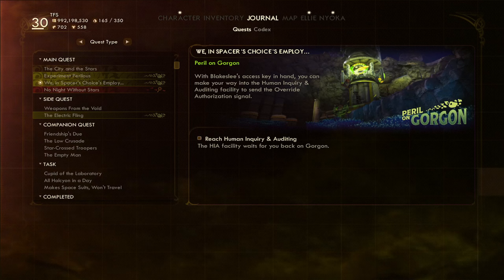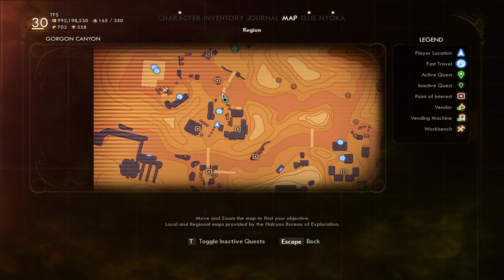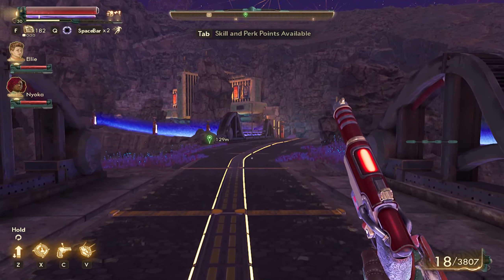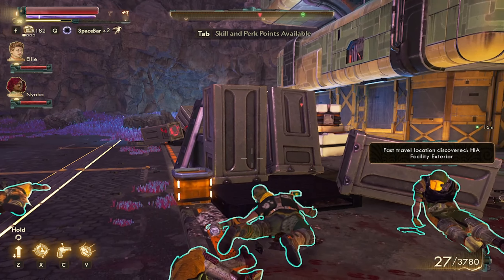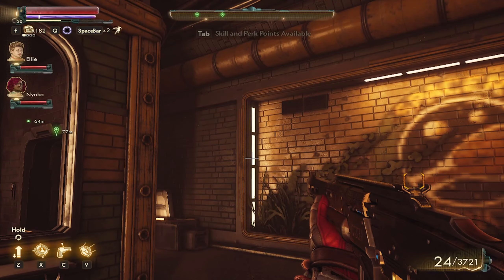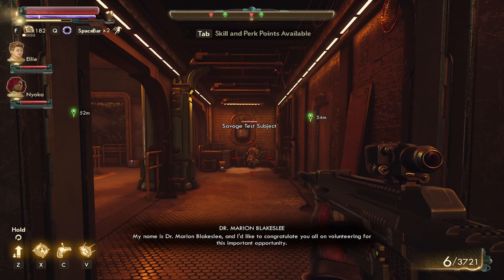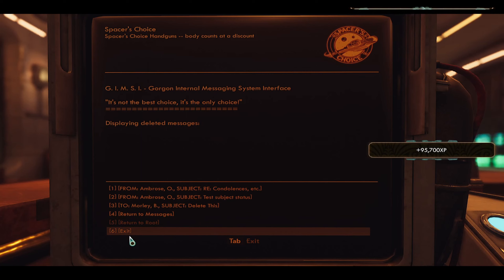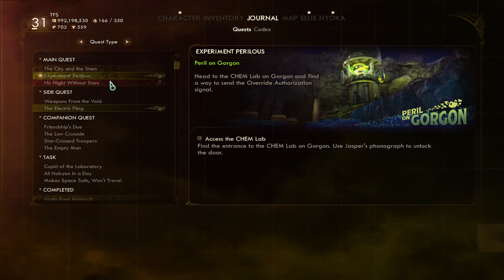The Outer Worlds Peril on Gorgon We, in Spacer's Choice's Employ Quest Walkthrough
If you want to support me and the channel here is how:
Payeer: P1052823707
The Outer Worlds Peril on Gorgon We, in Spacer's Choice's Employ Quest Walkthrough How you can support me: